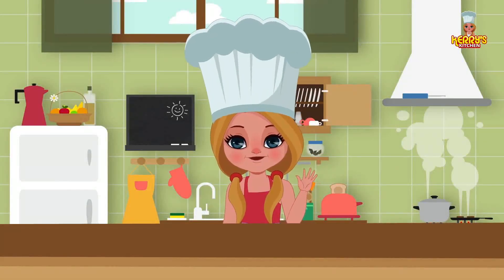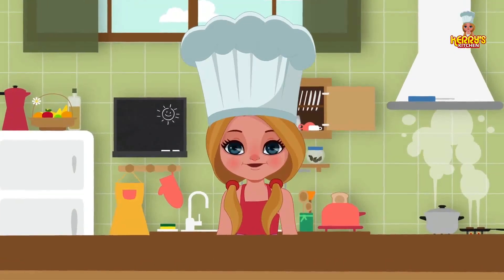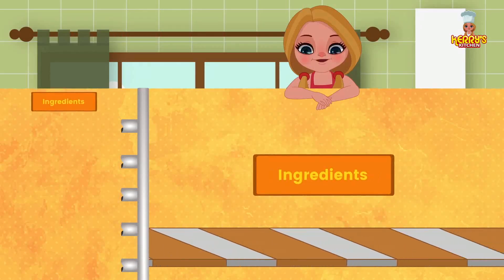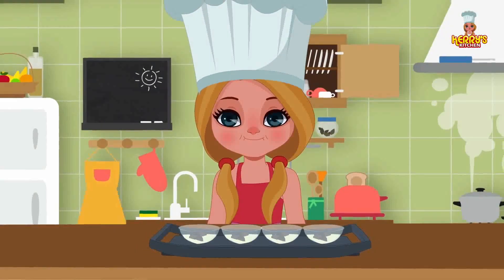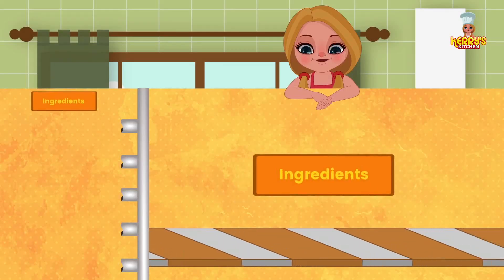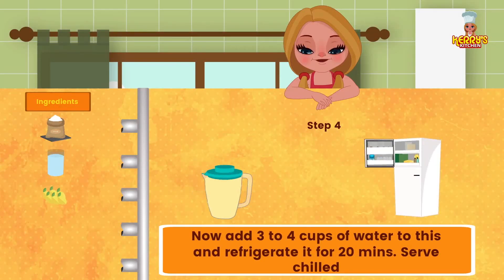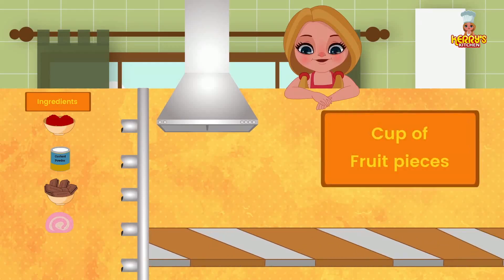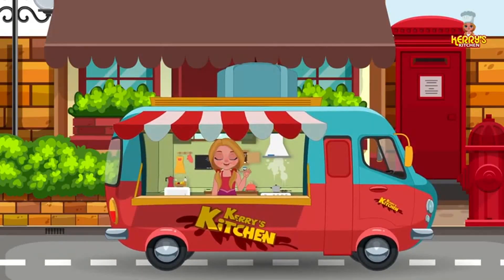Bunch of Chocolate recipes, Creamy Mashed Potatoes, Fruit Custard & Trifle & Yogurt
In this video kerry teaches you how to make below

Chocolate Brownie,
Chocolate Clusters,
Chocolate Ice Cream,
Chocolate Mousse,
Creamy Mashed Potatoes,
Enchiladas, Fresh Lemonade,
Fruit Custard,
Fruit Trifle,
Fruit Yogurt

I hope you enjoy this recipe from kerry's kitchen.
Love
XOXO

About Channel

Kerry's Kitchen is an animated cooking show/video series for kids produced by Salparni Media Private Limited.
The series is hosted by kerry the adorable animated chef who walks you through the recipes step by step.
The show/video series focuses on recipes that are simple and easy to prepare for your kids.